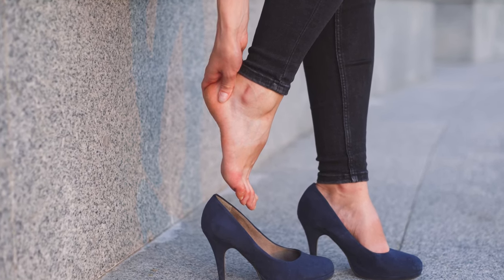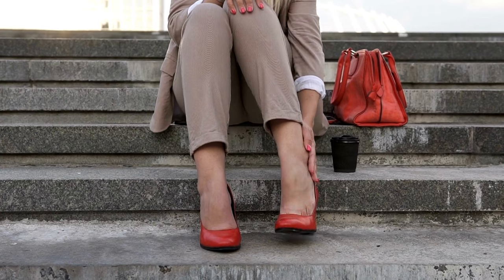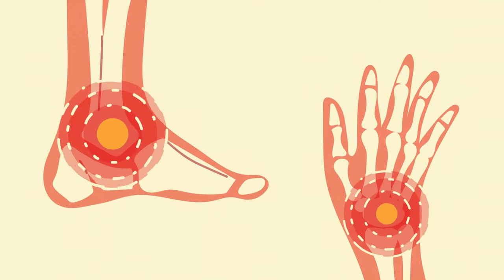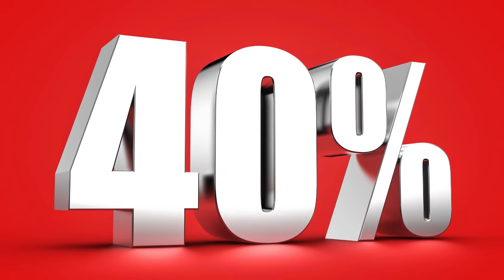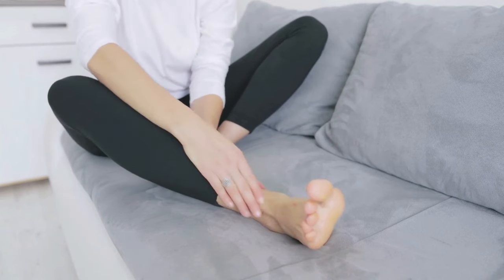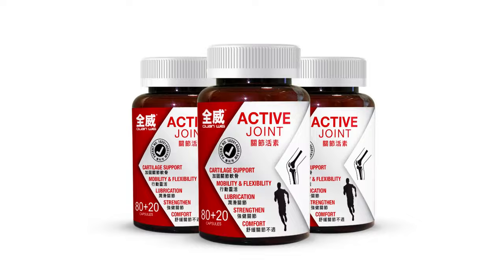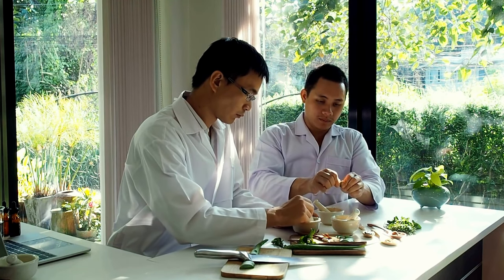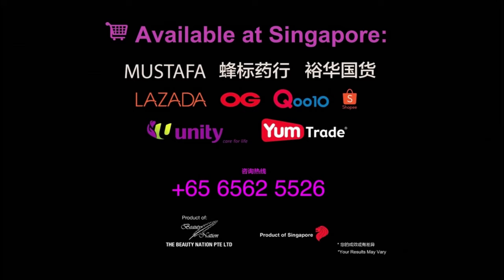Do you know wearing high heels can be the cause of knee pain?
Attention all stylish ladies who love rocking those high heels! Here's a friendly heads-up about taking care of your joints. We know how important it is for fashion-conscious women to strut their stuff in skirts and high heels, showcasing that confident and beautiful side. But guess what? There's a little-known downside to that fabulous combo: it could lead to joint issues! And we want you to know why and how to keep your joints in tip-top shape.

Let's talk about the cold truth behind short skirts and high heels. In this age of technology, many of us office dwellers spend hours sitting in air-conditioned rooms, glued to our screens. Our joints miss out on the exercise they deserve, leaving them more vulnerable to trouble. If you're donning a short skirt, subjecting your joints to chilly indoor breezes for extended periods can easily make them catch a chill. Cold winds can sneak into your knees, disrupting the smooth flow of energy and blood, causing blockages in your meridians, and leaving your knees achy, stiff, and not too cooperative. Over time, this can pave the way for osteoarthritis.

Remember, osteoarthritis is a chronic condition that can't be entirely cured. It's become one of the leading causes of disability worldwide, and worryingly, younger folks are increasingly affected. Yep, the trend towards joint issues getting younger is a fact we can't ignore.

Now, why exactly are high heels the joint culprits?

Scientists have delved into the impact of walking in high heels on our lower limb joints. Research reveals that heels measuring 2 inches or higher can alter your ankle, knee, hip, and body posture, causing shockwaves to travel from your heels to your knees, creating immense pressure internally. Prolonged high heel use can lead to joint degeneration.

Surprisingly, data shows that nearly 40% of office-going women suffer from bone and joint issues. Yes, that's linked to their daily habits. So, gorgeous ladies, doctors advise against long-term high-heel use. Try giving your feet some reflexology massage, and don't forget to keep your knees cozy and warm.

If you're already on top of the high-heel hazards and are pampering your joints, congrats on half the victory! Now, let's focus on age-related bone matters. As women approach menopause, estrogen levels plummet, taking a toll on calcium absorption. This increases the chances of various calcium deficiency symptoms. Even if you try to load up on calcium, absorption becomes a tricky game.

As the years go by, the amount of glucosamine in your body decreases. Consequently, the gaps between your joints narrow, and your cartilage thins out. This leads to the harsh reality of bones grinding against each other, causing joint pain, stiffness, and swelling. Of course, those who've experienced cartilage damage due to sports or work injuries will face joint pain even earlier.

So, the key is to start preventive measures early to safeguard your bones. Enter Quan Wei Active Joint, a unique blend of nine essential elements specially crafted for building healthy bones. With high bioavailability, your body absorbs these elements efficiently. The superstar here is Glucosamine Sulfate 2KCL, which kickstarts the reconstruction of injured cartilage while also promoting cartilage metabolism to ward off degeneration. Plus, it's accompanied by vital cartilage components Chondroitin Sulfate, MSM, and Type II collagen. This dynamic combo reconstructs stiff and depleted joint tissues, easing pain and swelling, and making your joints supple and elastic.

But that's not all! Quan Wei Active Joint doesn't stop there. It includes traditional Chinese herbal ingredients like Epimedium, Morinda Root extract, and Drynaria fortunei. These boost bone synthesis, slow down bone loss and prevent osteoporosis. Coupled with cartilage reconstruction, this dynamic duo helps you maintain youthful joints.

So, ladies, while you're stepping out in style, make sure you're also stepping smartly for the long haul. Your joints will thank you for the love and care!